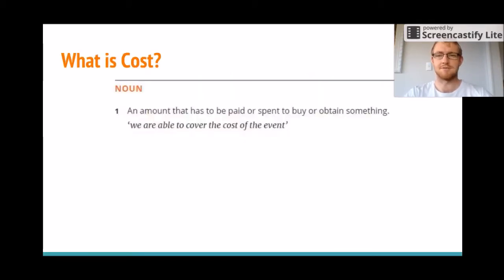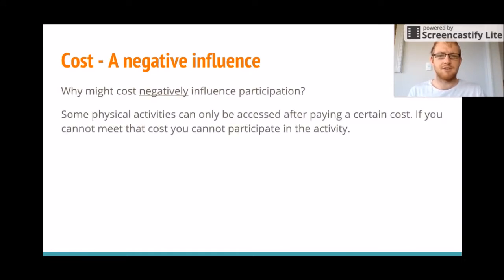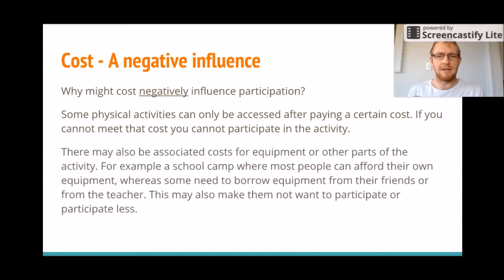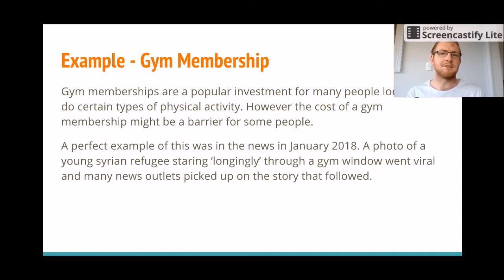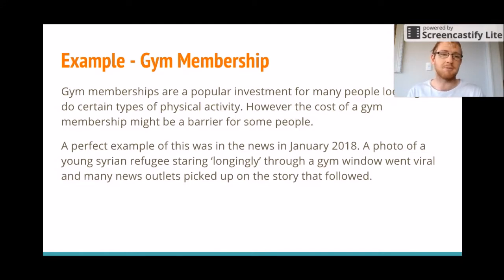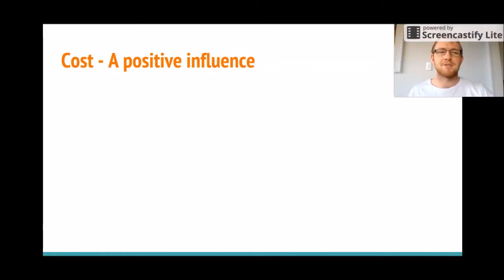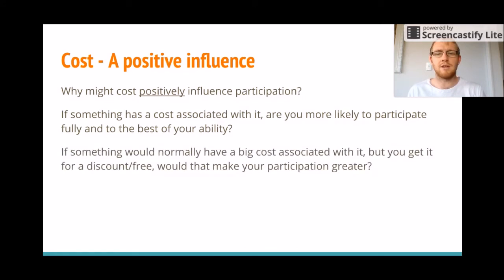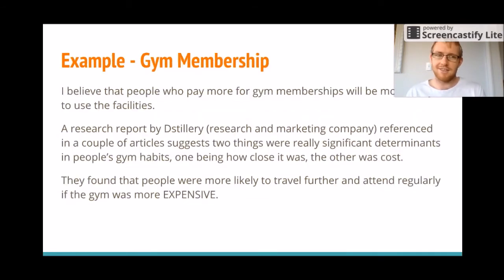Physical Activity Influences: Cost and Particpation